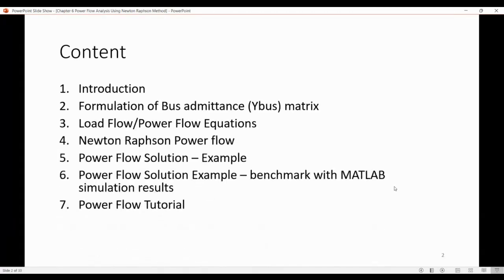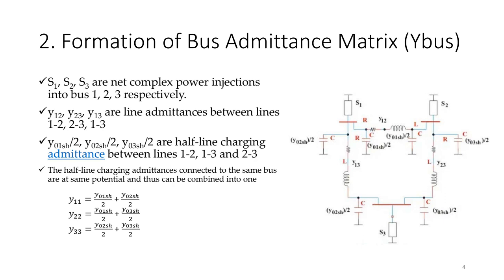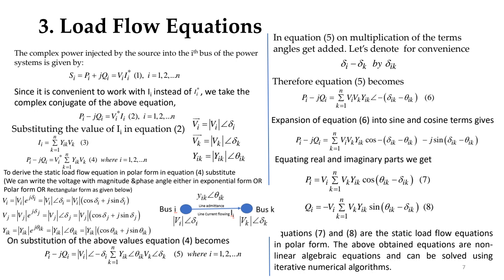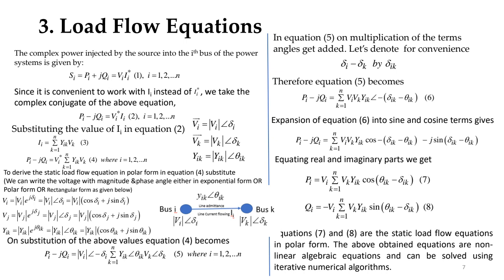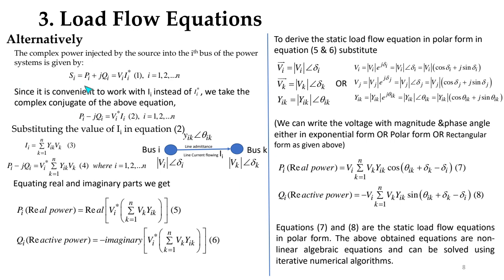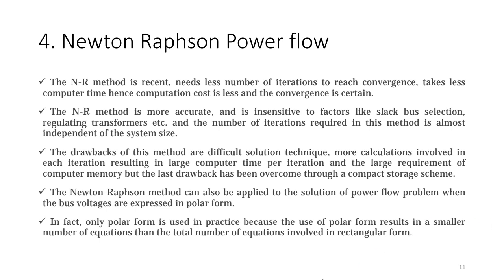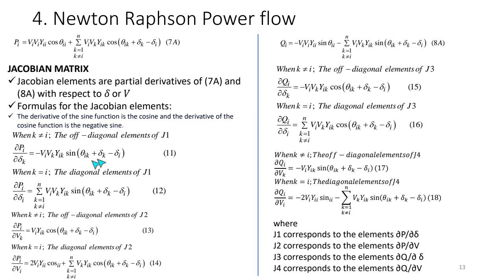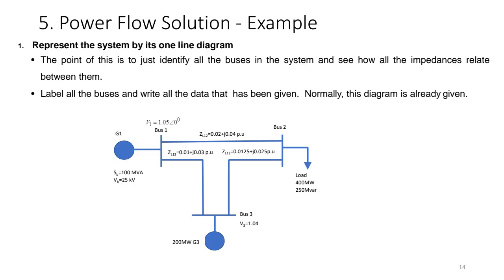Load Flow Part 1